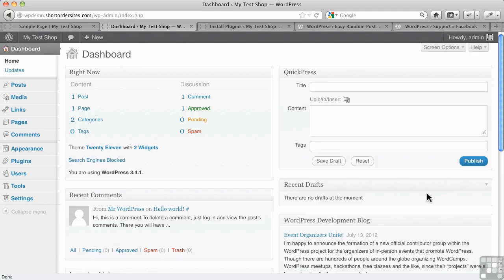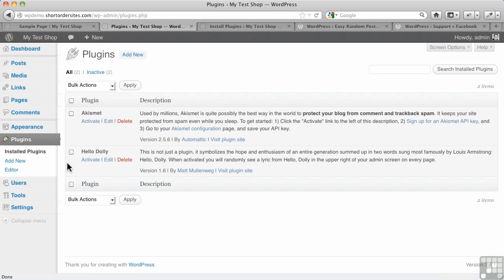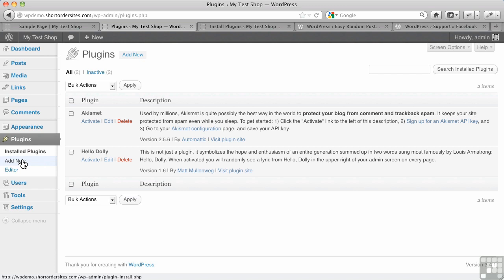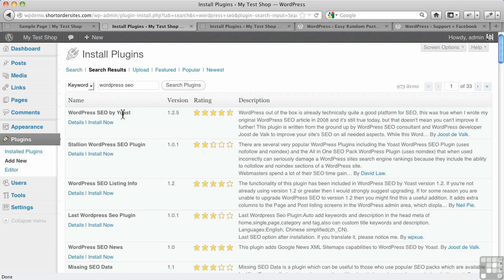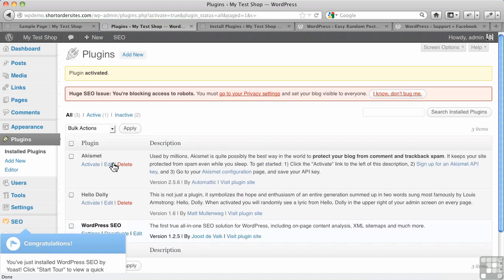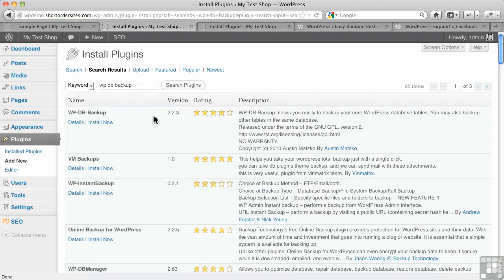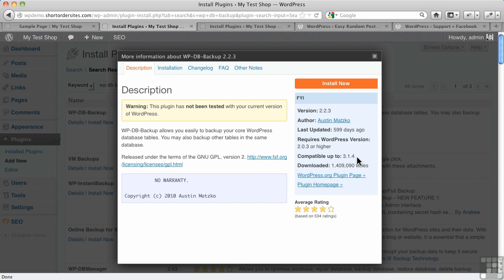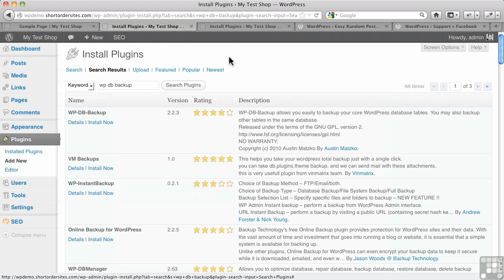How To Install And Activate WordPress Plugins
Beginner For WordPress